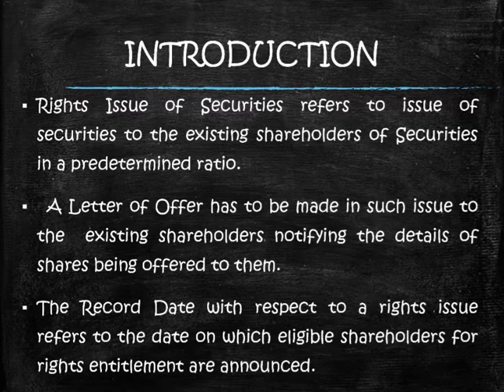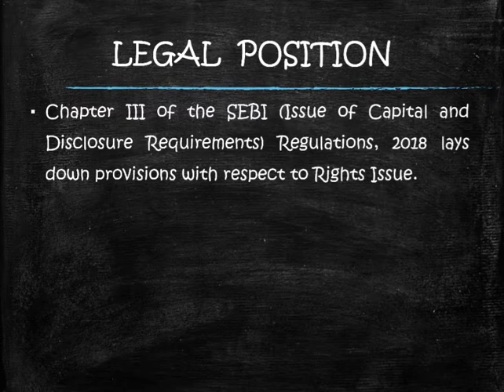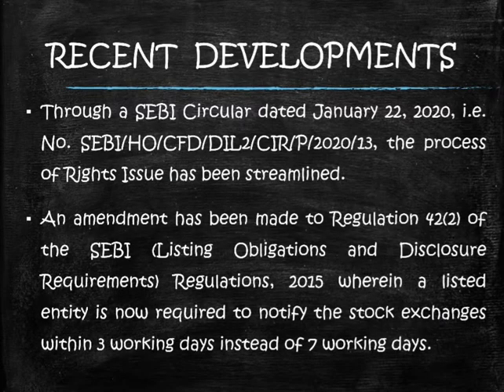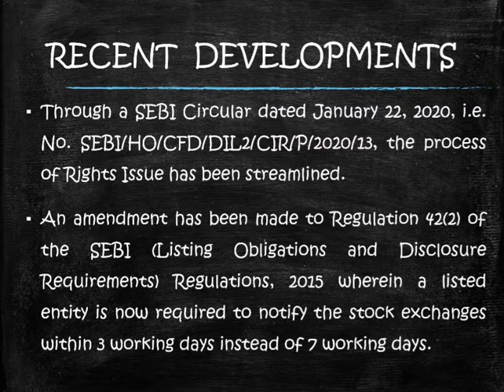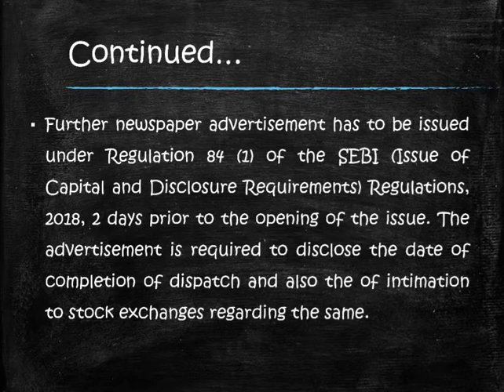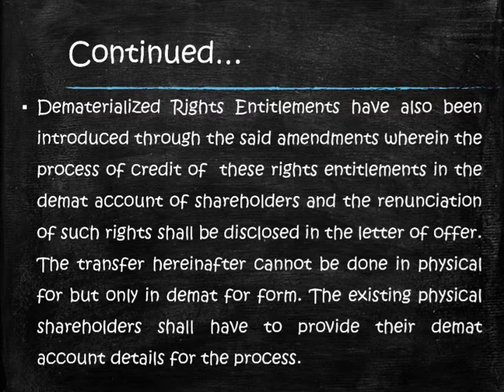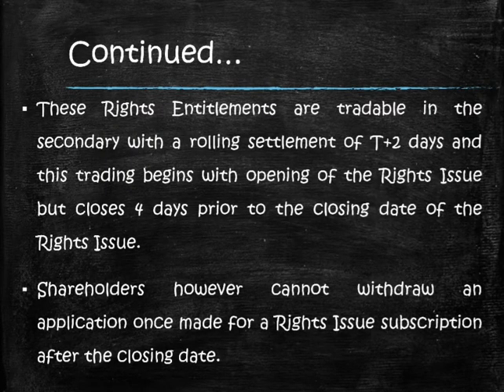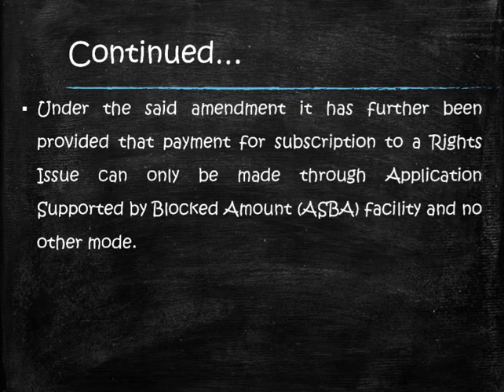Rights Issue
Video Courtesy: Vinisha Jain, Institute of Law, Nirma University, Ahemdabad, Gujarat
The Amikus Qriae has the copyright of this video. No other organization can borrow it.

1 Facebook:-

2. Instagram:-

Regards
Team The Amikus Qriae